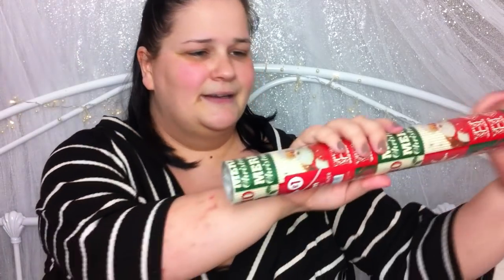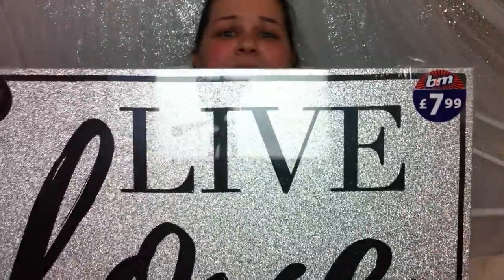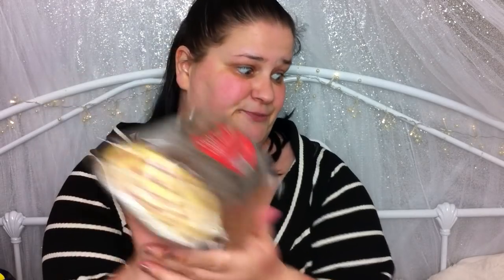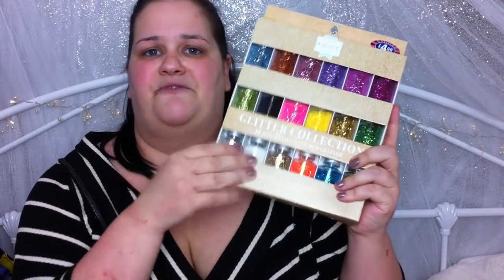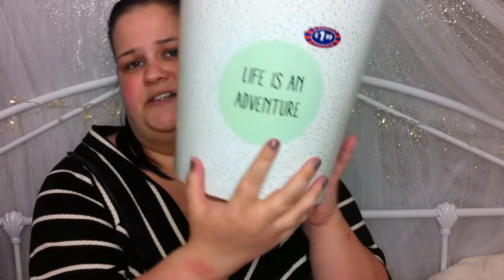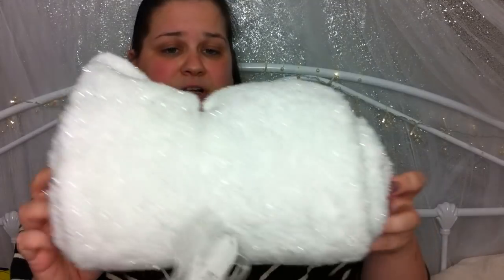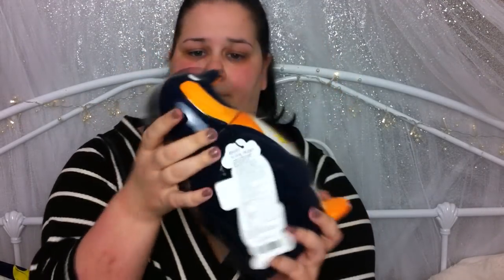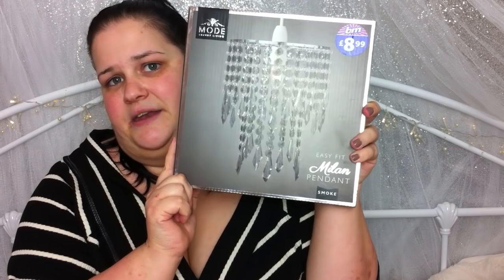HUGE B&M HAUL 2018 DECEMBER.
TAKING A LOOK AT WHAT B&M BARGAINS WE FOUND TODAY IN OUR CHRISTMAS SHOPPING SPREE.